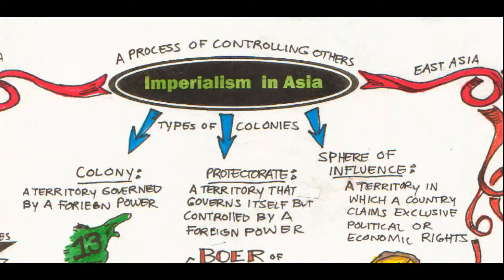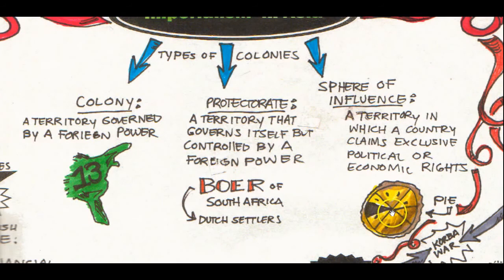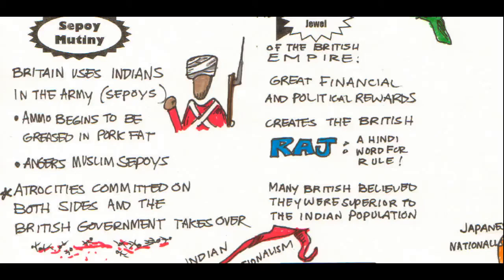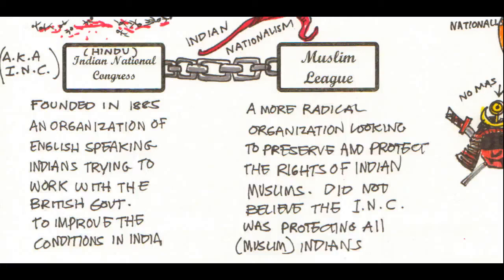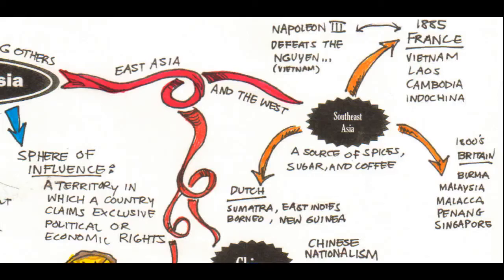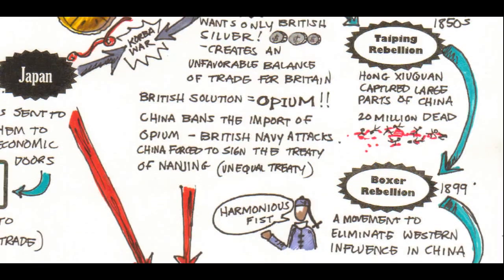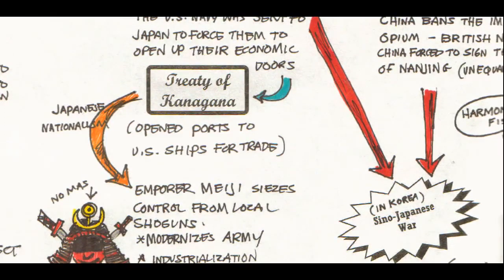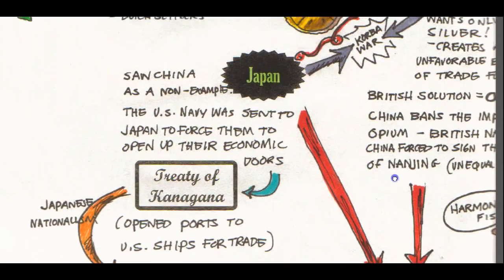Imperialism in Asia